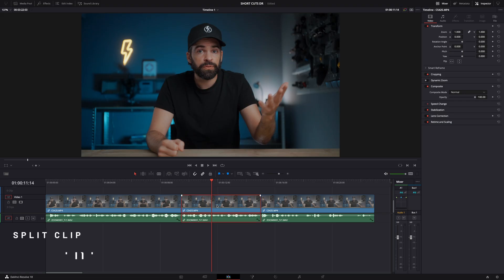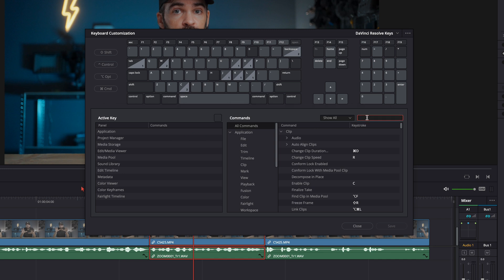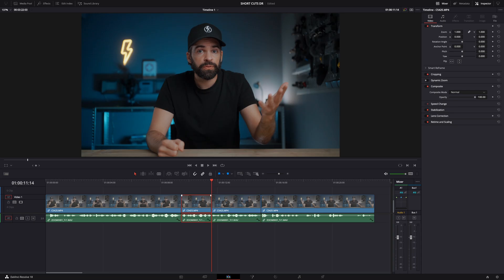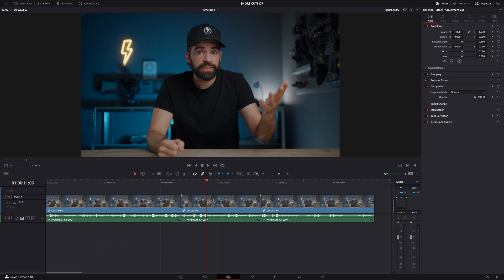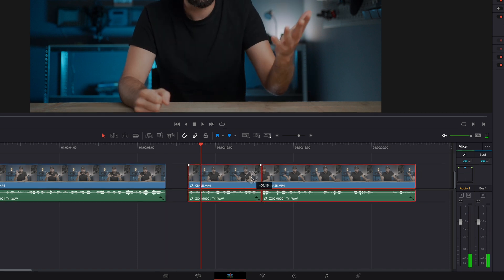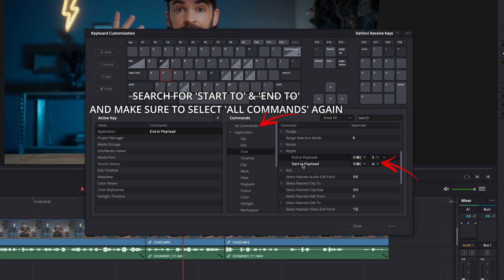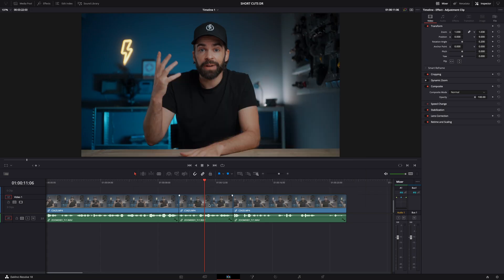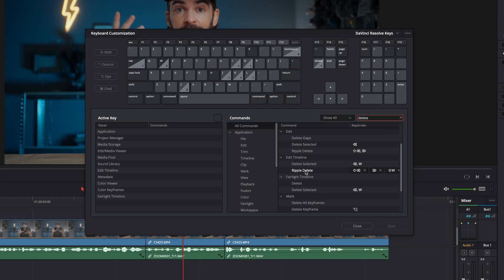Edit Your Videos FASTER | 5 Killer Shortcuts in DaVinci Resolve 18 Tutorial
In this video, I share a few of the most important shortcut keys in DaVinci Resolve 18. A must-watch tutorial for beginners!